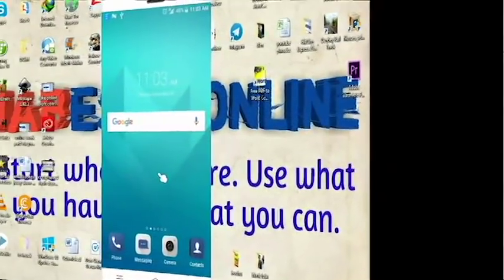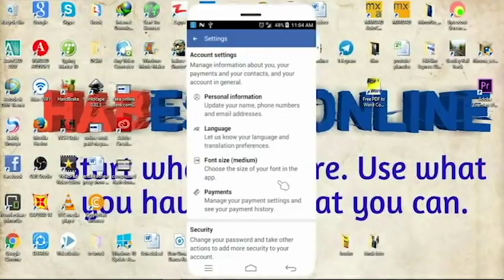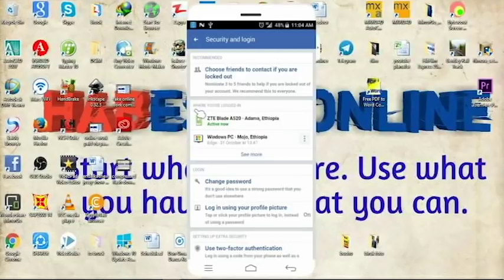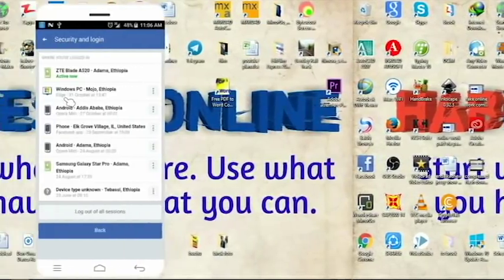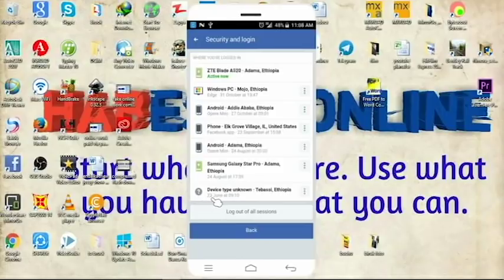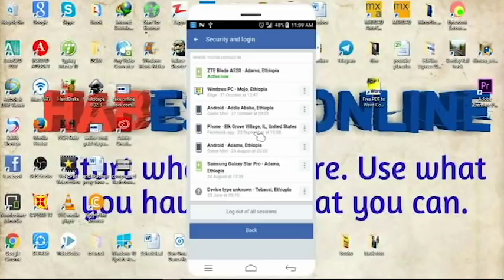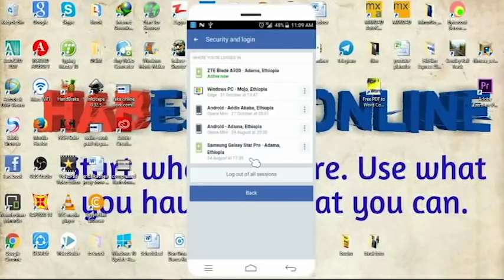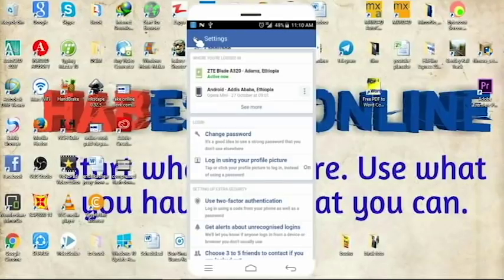FACEBOOK ሃክ ተደርጋቹ ይሆን ? የናንተን ፓስዎርድ ሌላ ማን ያውቀዋል ? በቀላሉ ማወቅ ይቻላል // ተሰርቃችሁ ከሆነስ እንዴት ማጥፋት ይቻላል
ቴሌ ግራም ሃክ ተደርጋቹ መሆኑን ለማውቅ እና ከሆነ እንዴት ማጥፋት ይቻላል

Like facebook page habesha online